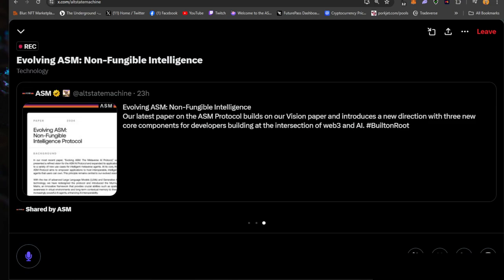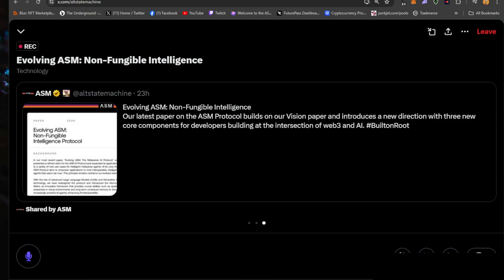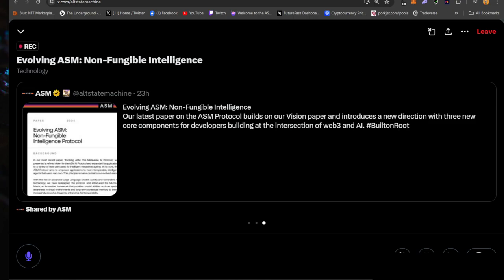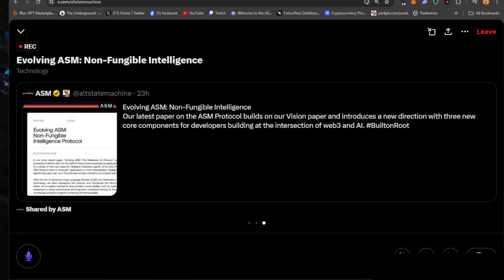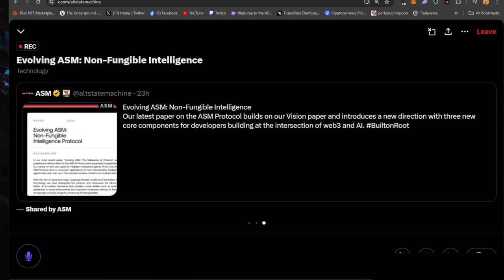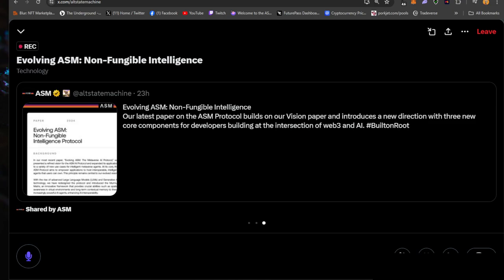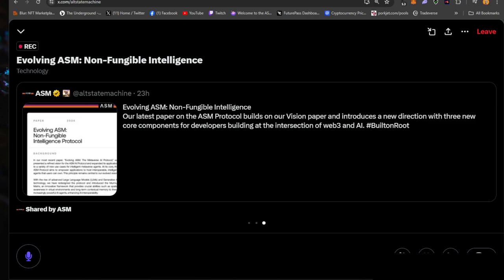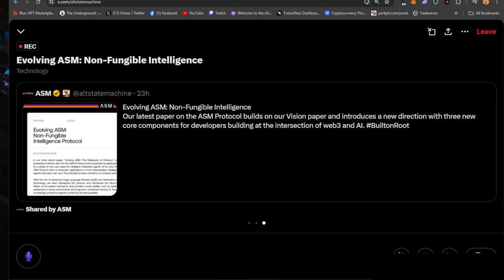Recording: Evolving ASM: Non-Fungible Intelligence X Spaces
Aaron McDonald and Shara Senderoff alongside Nova from the Futureverse team held a speaking session to cover the recent ASM 2.0 paper release.

This is a recording of that.